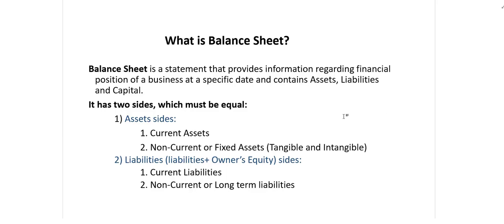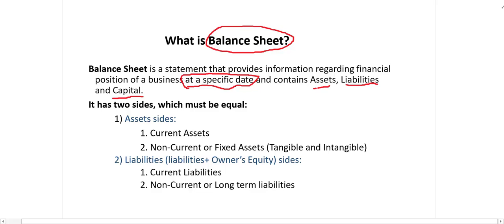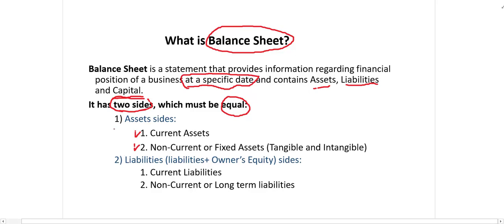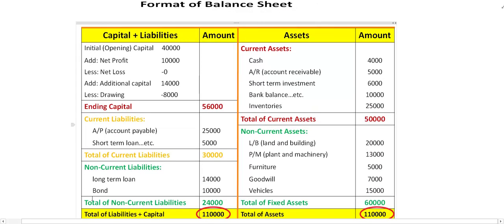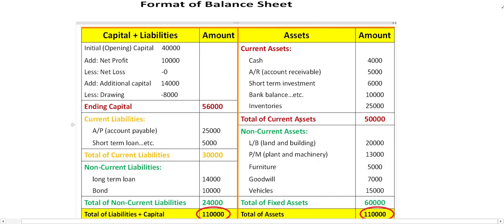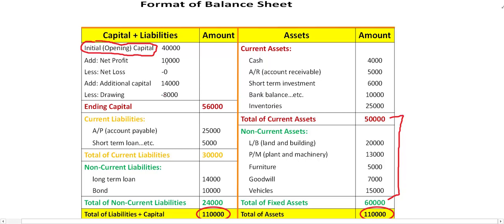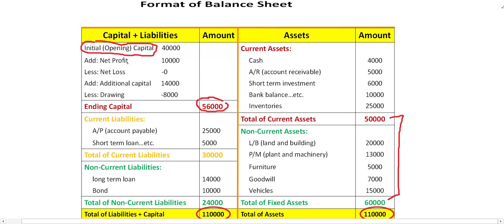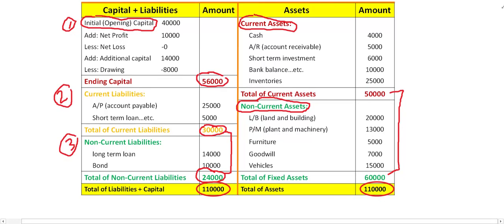Lecture 17: Balance sheet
this video explains the meaning and format of the balance sheet.